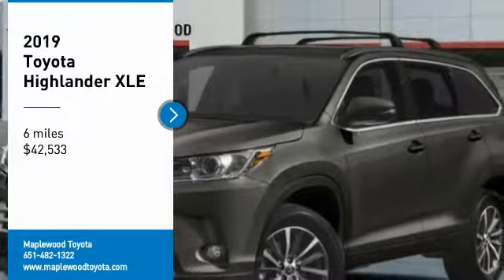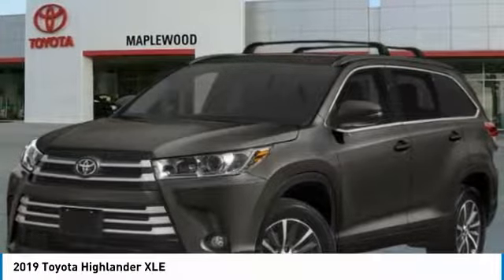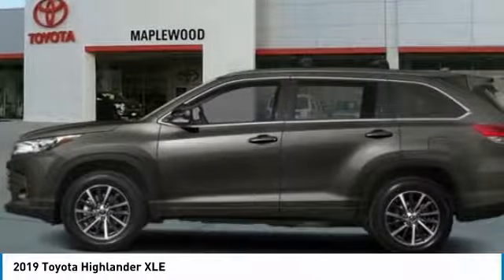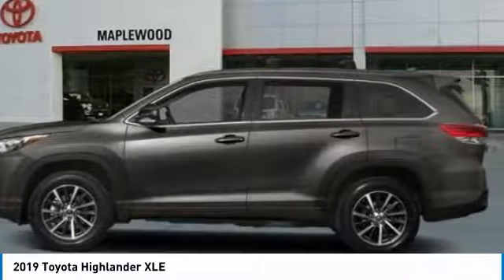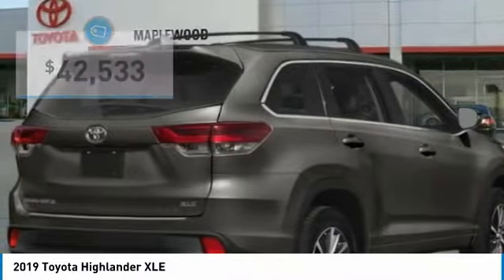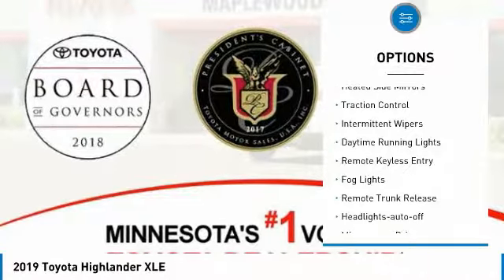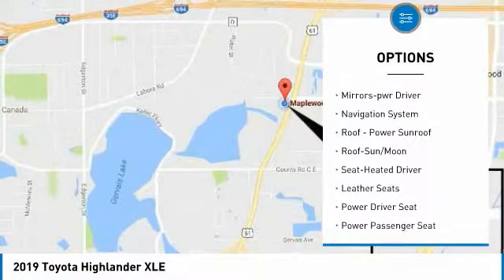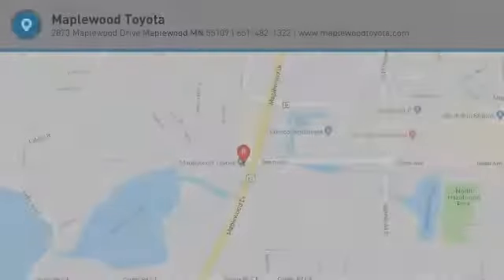2019 Toyota Highlander XLE Maplewood, St Paul, Minneapolis, Brooklyn Park, MN K12777